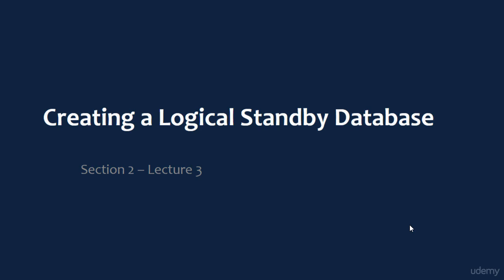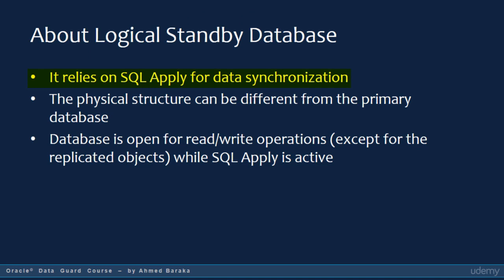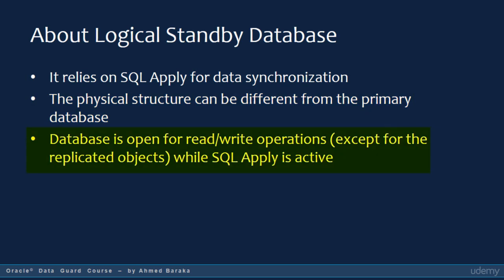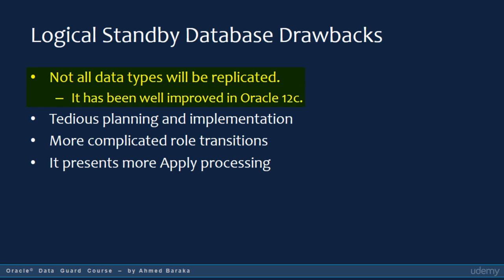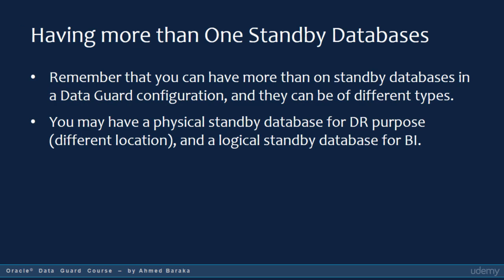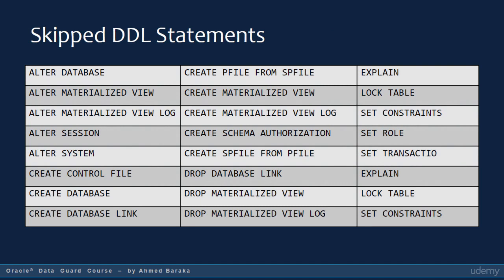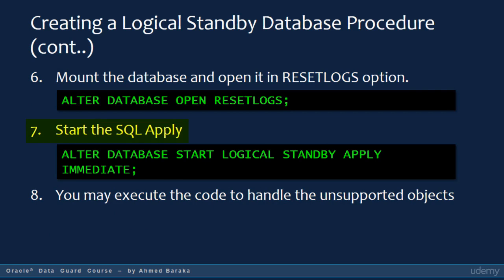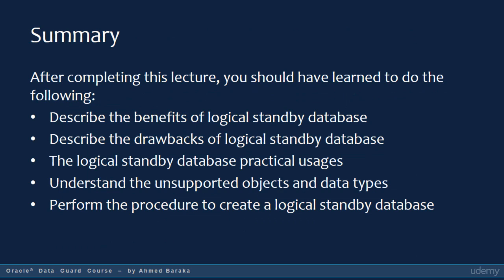Oracle 12C Data Guard Administration - Creating a Logical Standby Database - Lecture 1